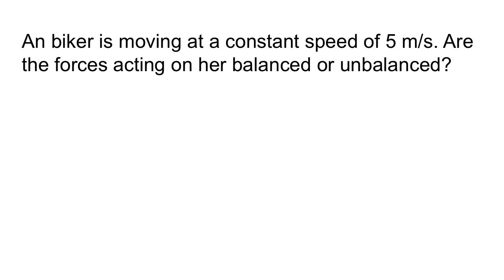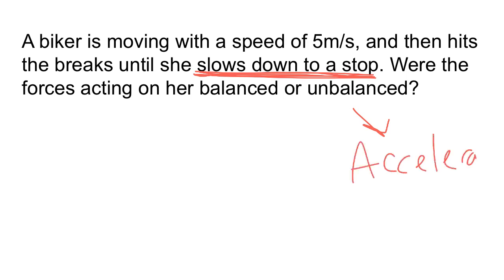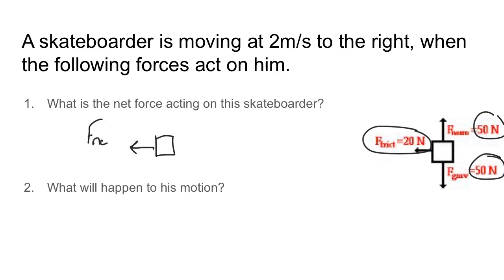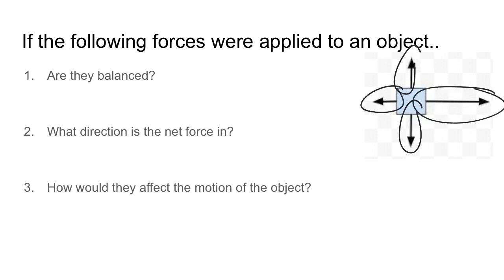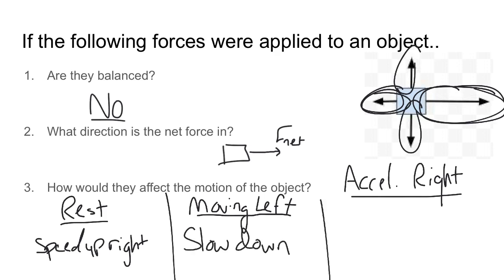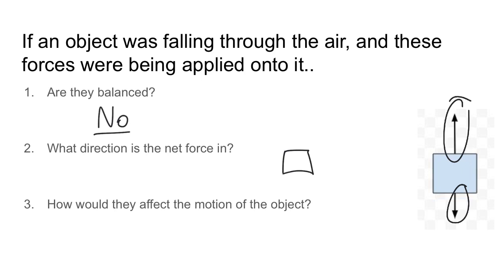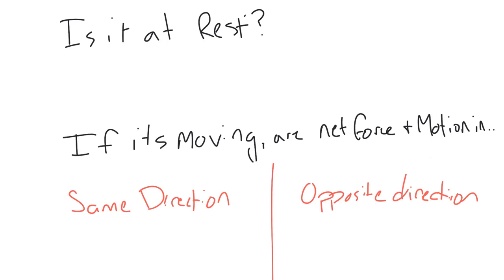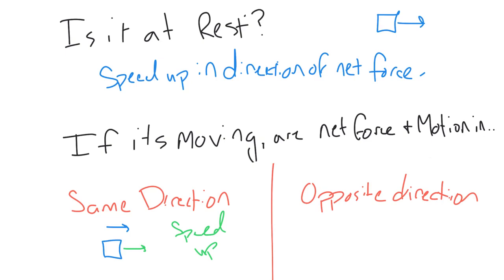2.4: Net Force and Motion